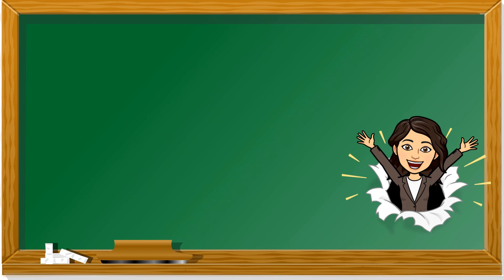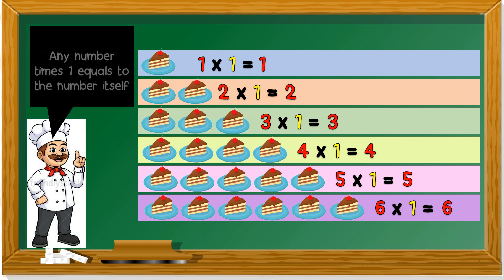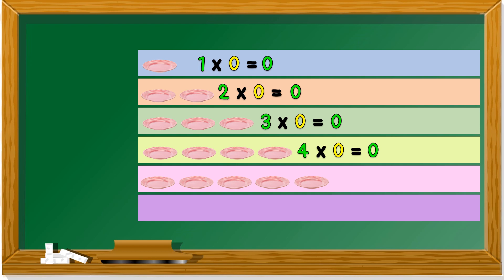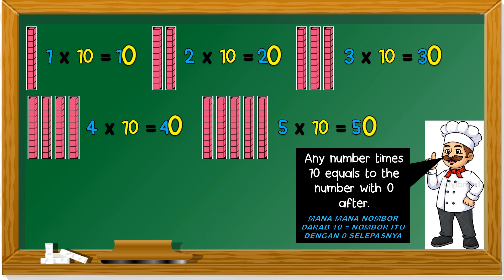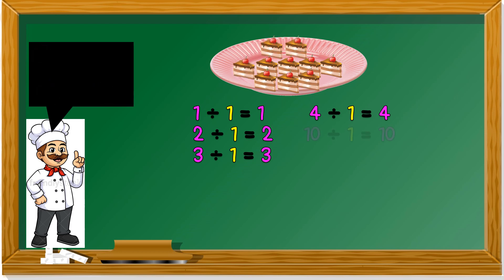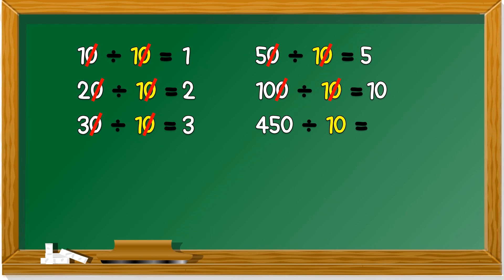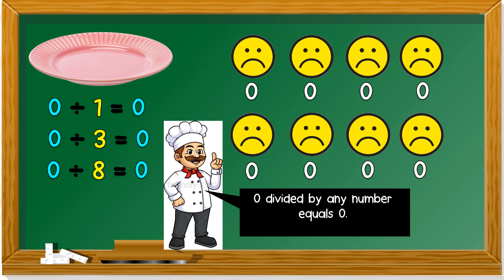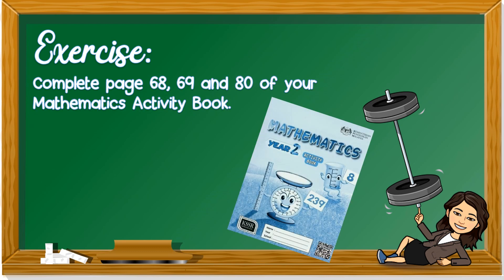Mathematics Year 2 | SK | Multiplication and Division Involving 1,10 and 0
Unit: Addition, Subtraction, Multiplication and Division
Topic: Multiplication and Division Involving 1,10 and 0